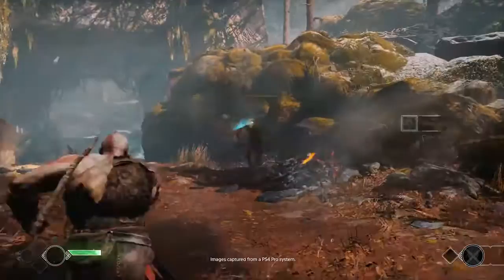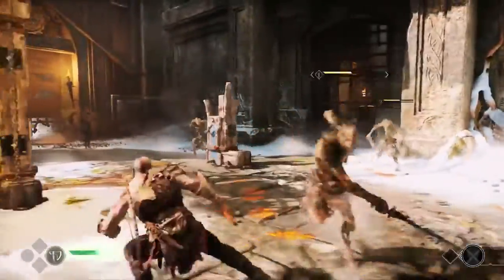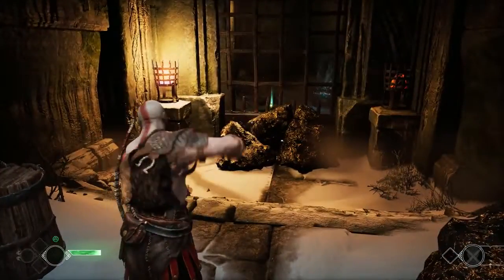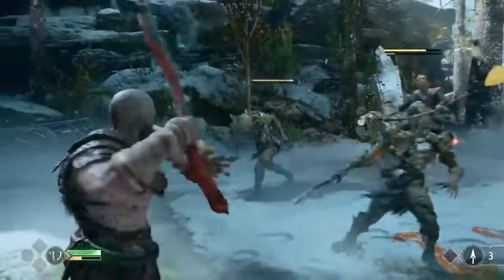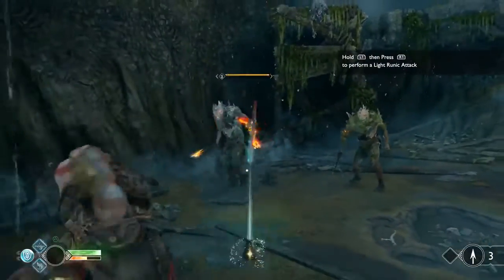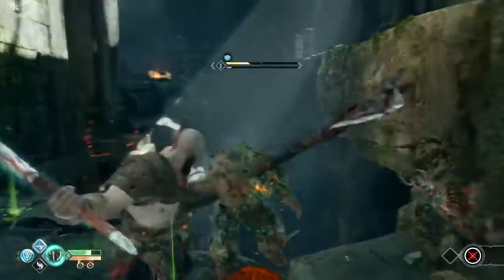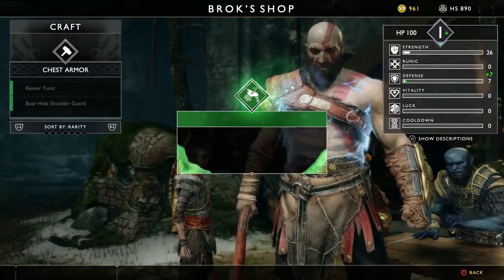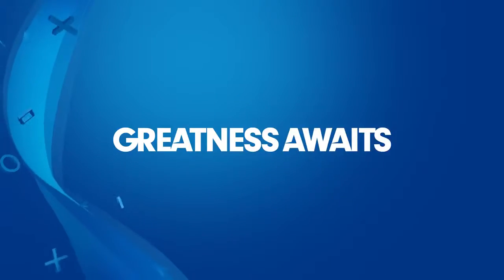God of War - Novo Gameplay em HD PS4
God of War na PS4 está trazendo um sistema de combate totalmente novo para a franquia, adicionando estratégia e profundidade enquanto mantém a fluidez de ossos que os jogos anteriores são conhecidos.

Ouça o diretor de jogos, Cory Barlog, e o principal designer de jogos, Jason McDonald, quando desconstruir a mecânica e mostrar uma nova jogabilidade.

Preparem seu coração e seu bolço e compre um Playstation 4 God of War sai dia 20 de Abril deste ano..
Fonte: Playstation